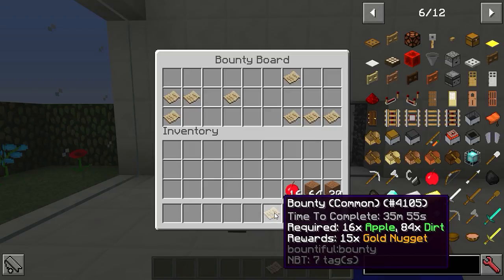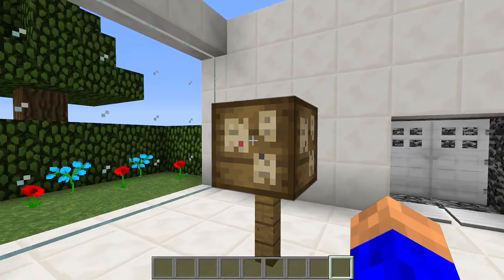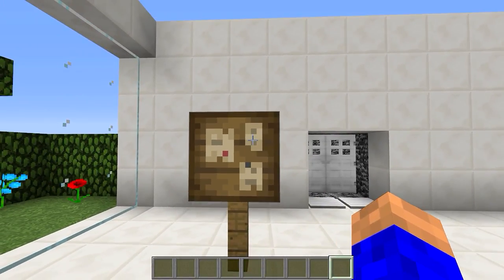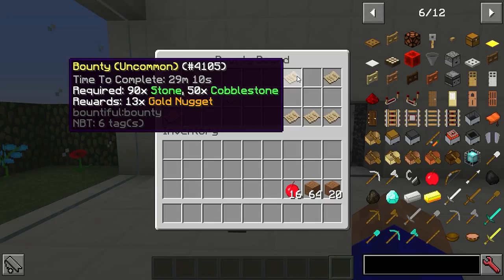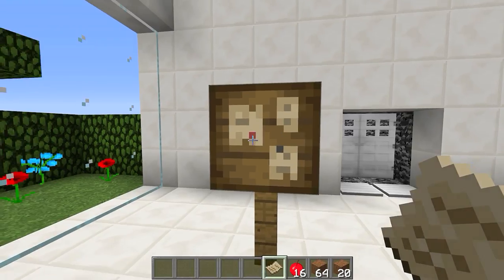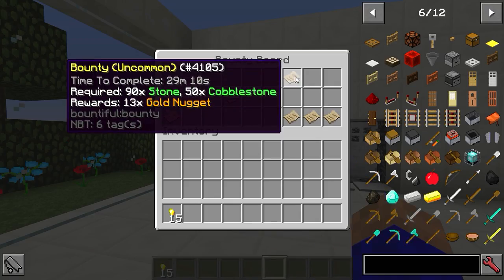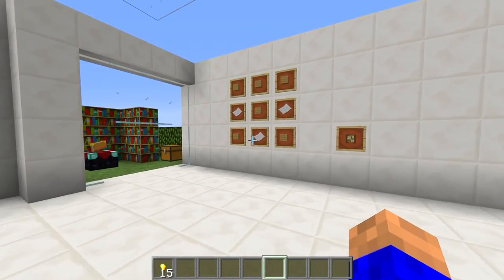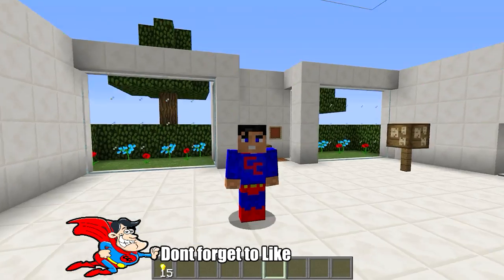Minecraft Mods: "Bountiful Mod 1.12.2 "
Hi today's mod is the Bountiful Mod .Bountiful is a mod centered around a single block called the Bounty Board, and items which appear within: Bounties!.